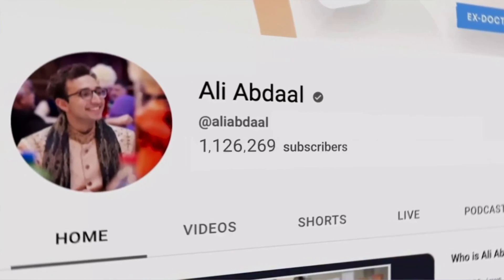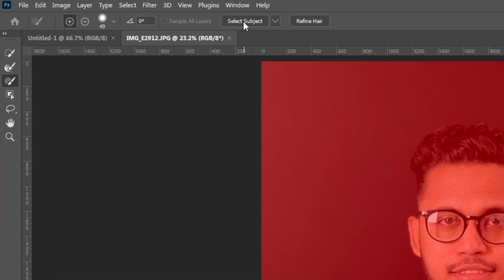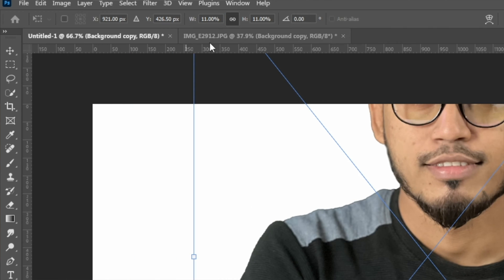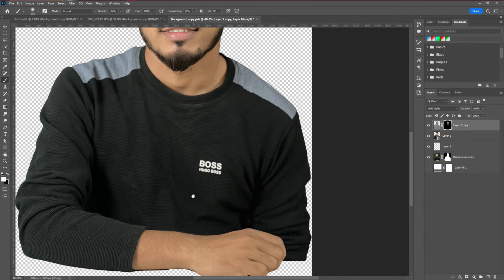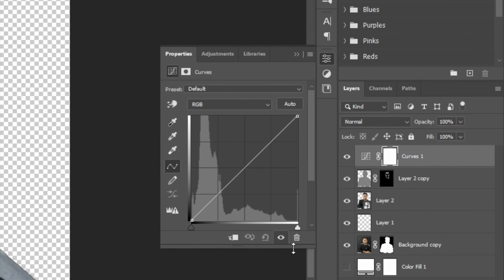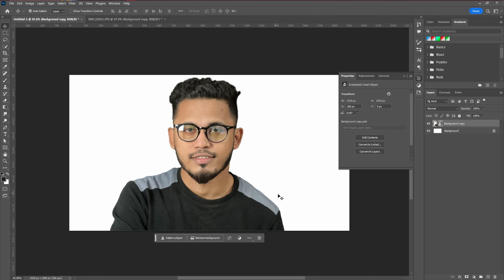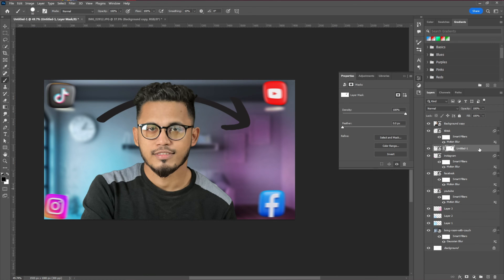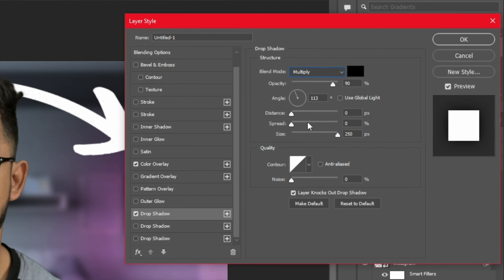How to Make a Thumbnail Like Ali Abdal in Photoshop | @aliabdaal Thumbnail Remake Step by Step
In This Video, I show you how to design thumbnails like Ali Abdal. I show all the processes from start to finish step by step so that you can follow up and create an awesome thumbnail that attracts viewers. I hope that you might like this video.